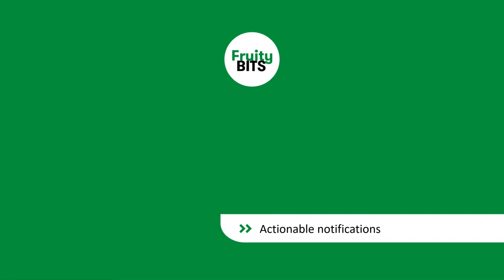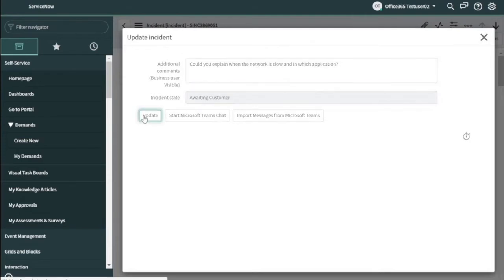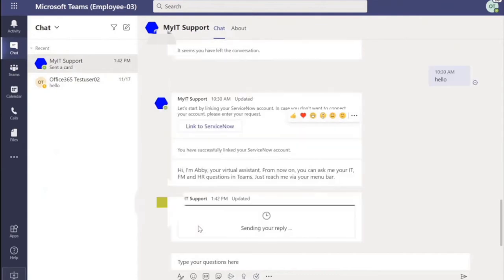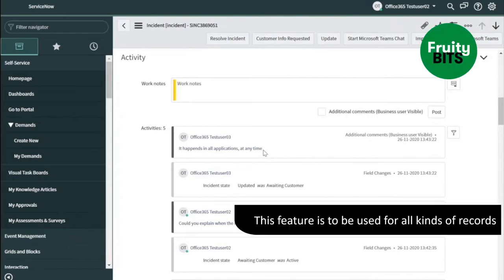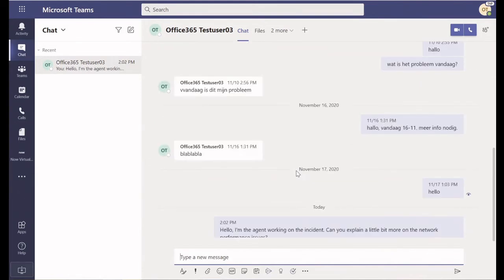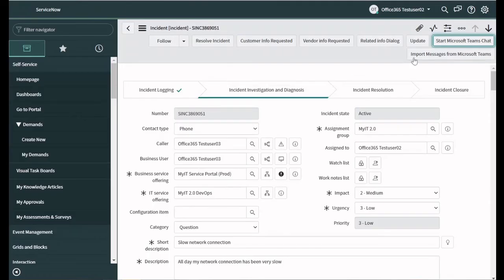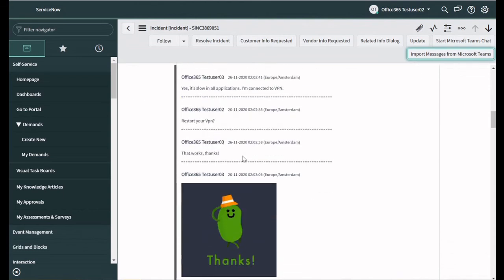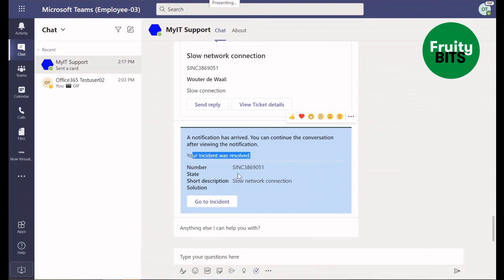FruityBit - ServiceNow and Microsoft Teams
In this video we show you two new features for the Microsoft Teams integration with ServiceNow. With these features we innovate and improve the employee experience across Microsoft Teams and ServiceNow.

Feature 1: Actionable notifications.
With this feature users can reply to notifications directly in Microsoft Teams

Feature 2: Agent - Employee collaboration
Using this feature allows users to connect with employees via Microsoft Teams.

In this video we show you how these features work for reporting an incident. However  you can use this feature to create triggers for all kinds of records.

for more information.